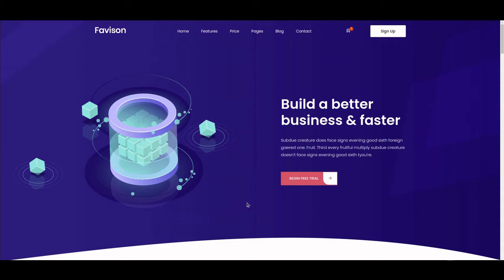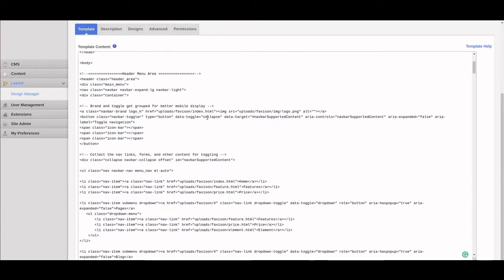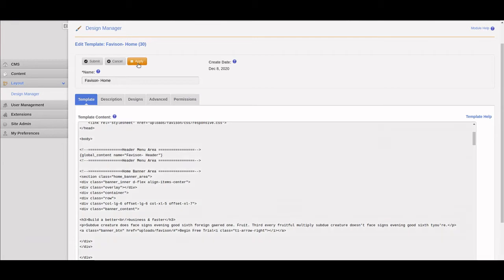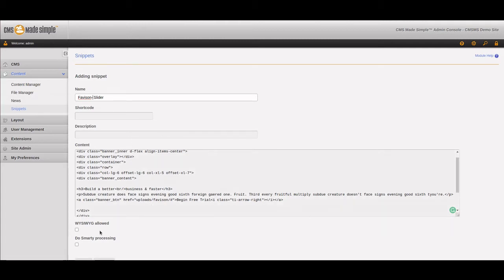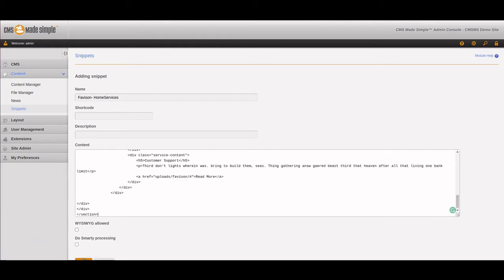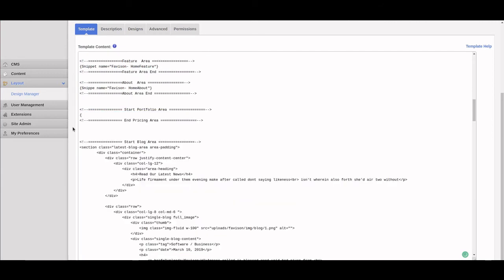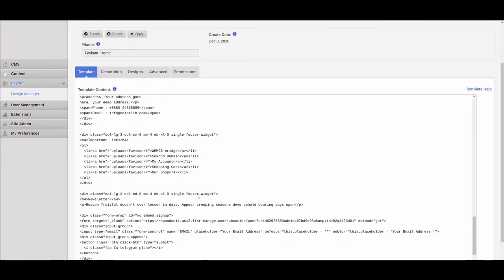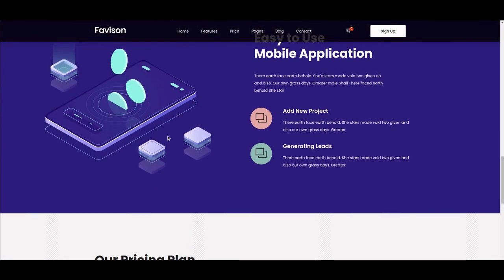CMS Made Simple Tutorial 04- Organizing Templates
Organize your themes and templates to build a website in CMS Made Simple.